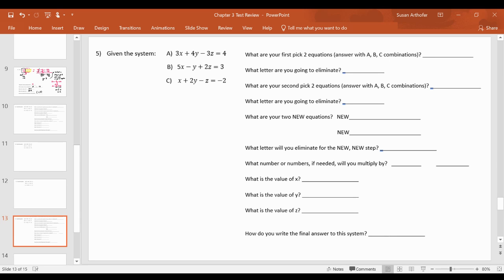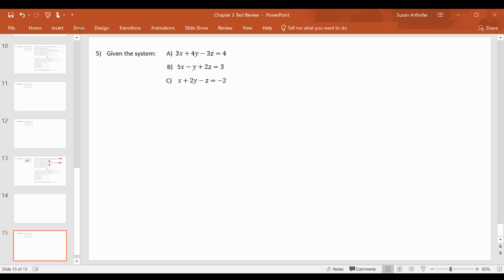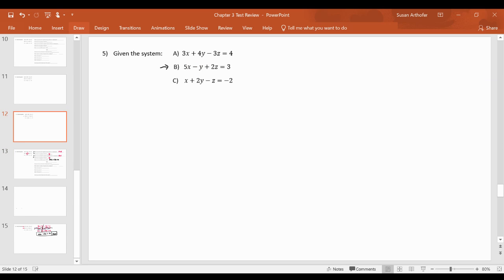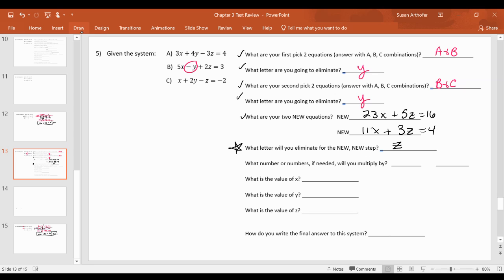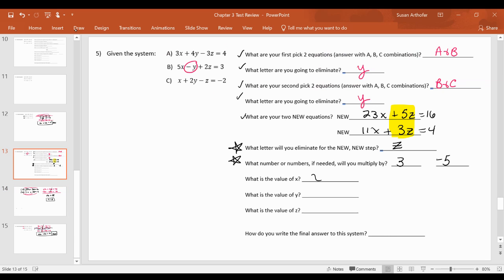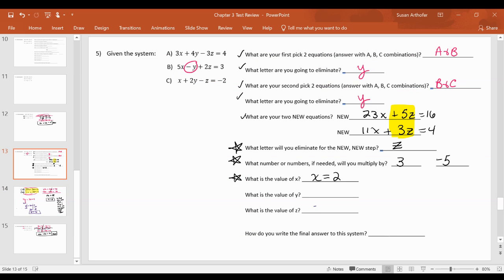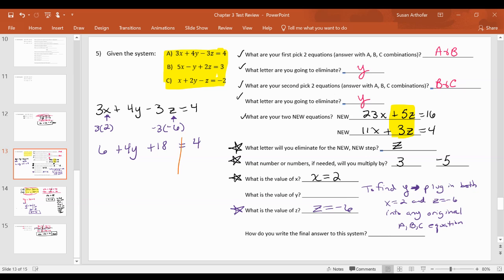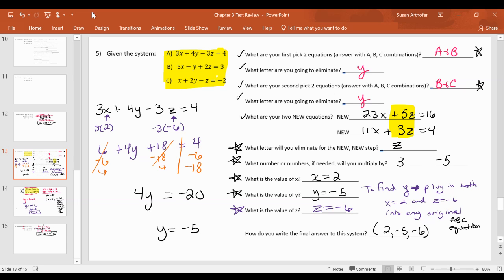recording Chpt 3 Review Question #5